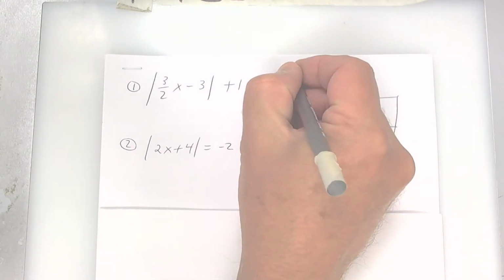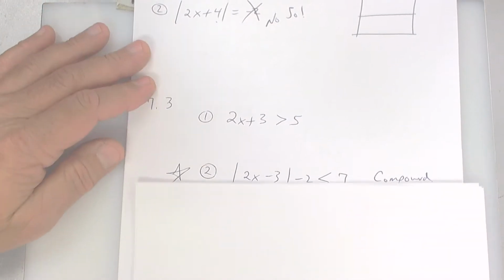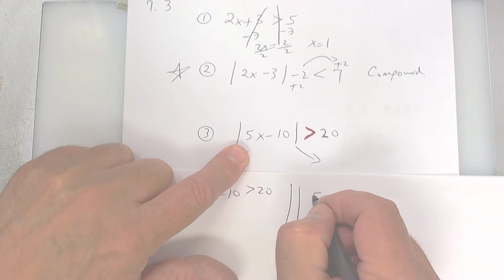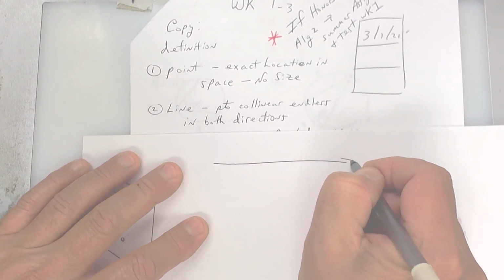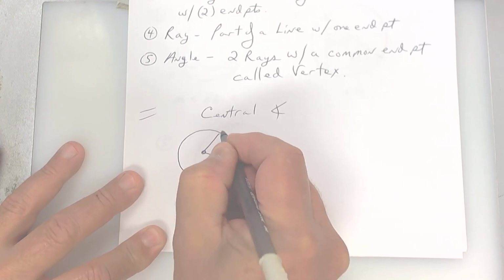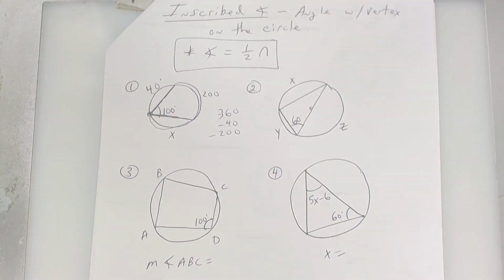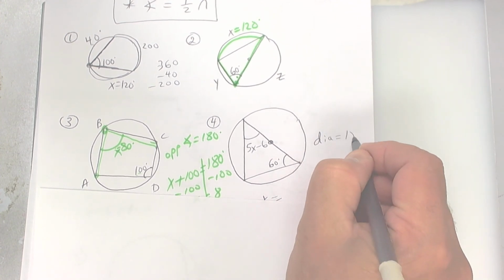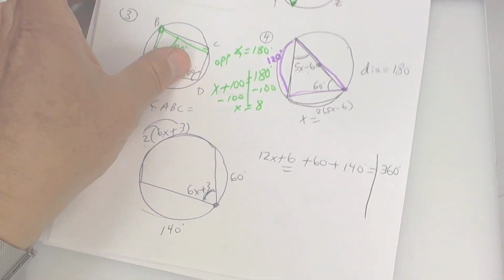3-1-21 mcr absolute val. geo. inscribed angles